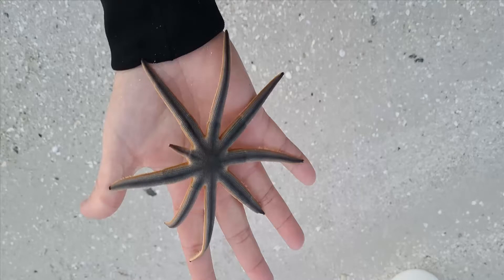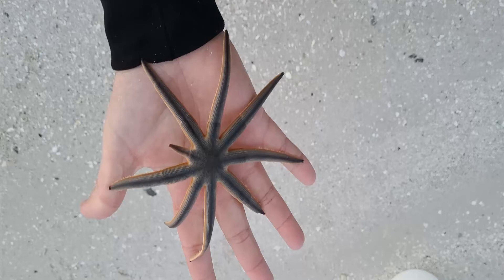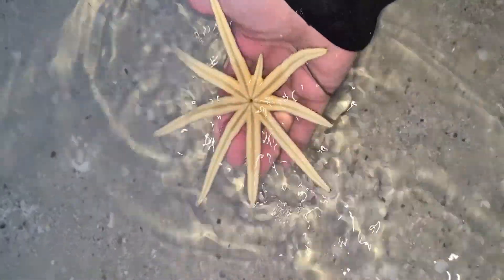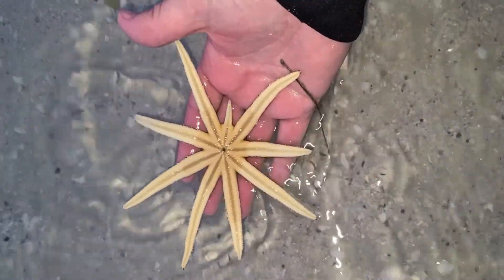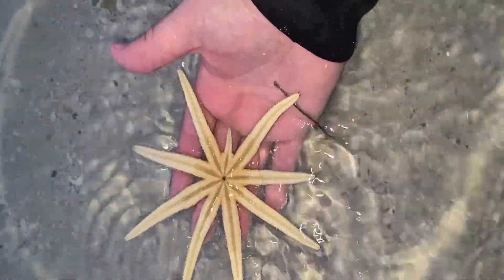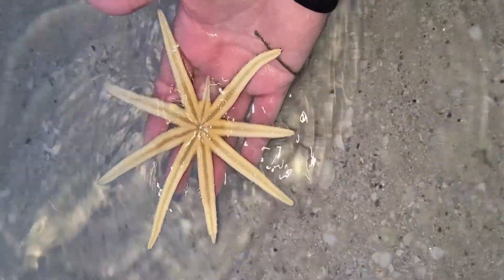The Nine-armed Sea Star Identification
The nine-armed starfish (Luidia senegalensis) is a species that is classified in the Luidiidae family. It can be found in western areas of the Atlantic Ocean, with a range that includes the Caribbean Sea, The Florida coast, South American coasts, and the Gulf of Mexico. It prefers a habitat within muddy or sandy areas with plenty of seashells in protected areas like lagoons and can be found at depths of up to 130 feet.

Seashells

When visiting Florida beaches, a favorite past time is to collect sea shells. Getting that great find of a whole unbroken shell is exciting. And it is permitted on just about every beach in Florida. The J.N. “Ding” Darling National Wildlife Refuge is one location that does not permit collecting of anything that you find on the shore, even empty seashells. Along most shorelines, however, it remains a fun pastime and recreational activity.

It is important to know that if you pick up a shell with a live animal in it, or a sand dollar, starfish, or other sea life that is alive, you need to put it back. Taking live creatures from their habitat on a Florida beach is illegal and can result in hefty fines.

Mailing address:
New Address Coming